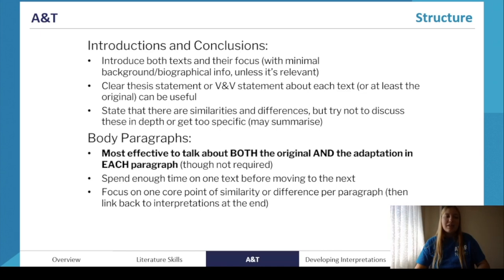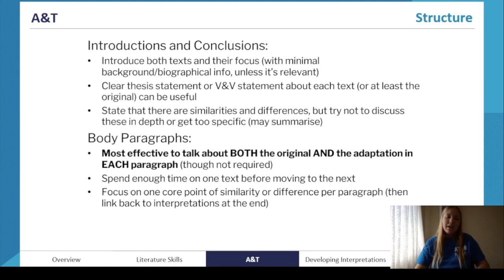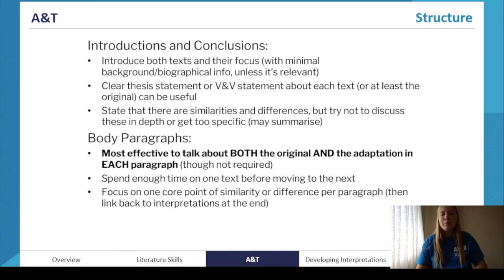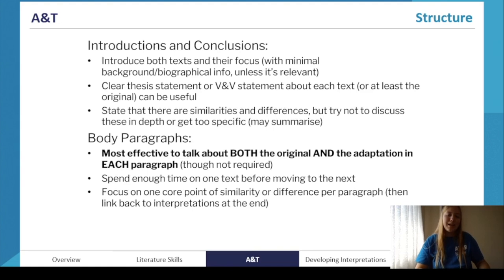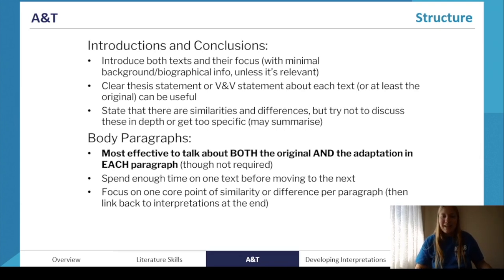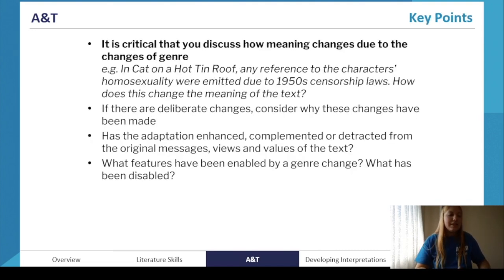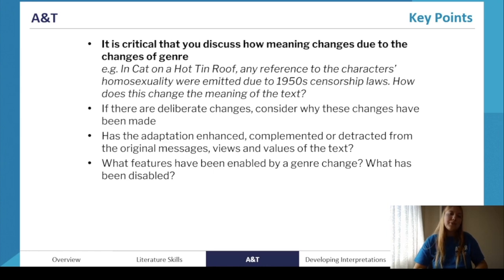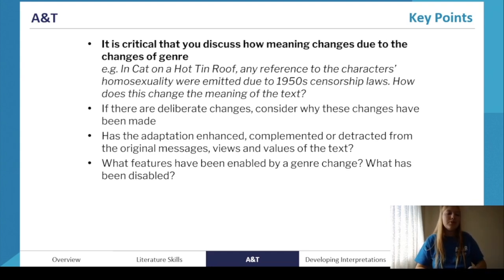VCE Literature 3&4 - Structure + Key Points (Adapting & Transforming)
An expert summary on the structure and key points within your adapting and transforming tasks.

Want more help? ATAR Notes publishes amazing Course Notes & Topic Tests for Literature!